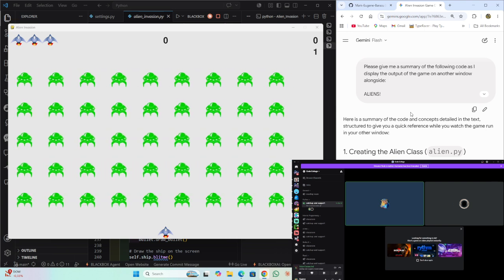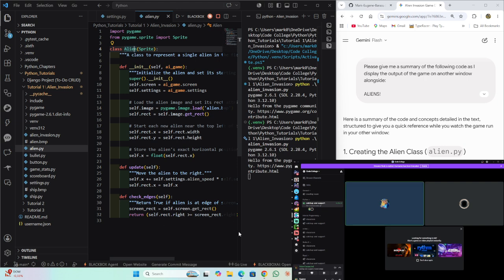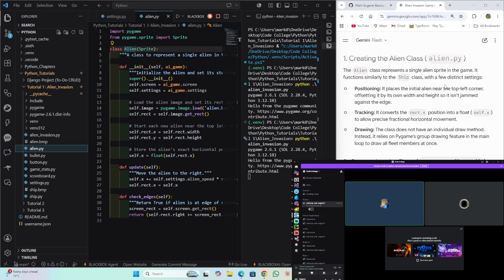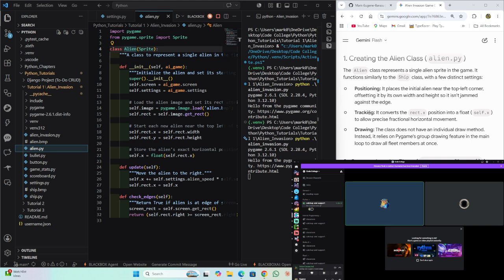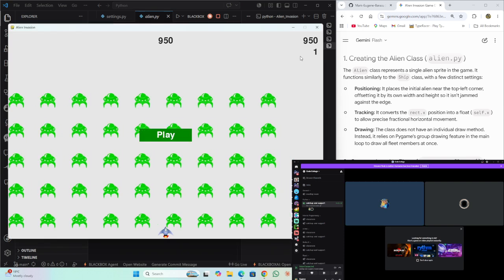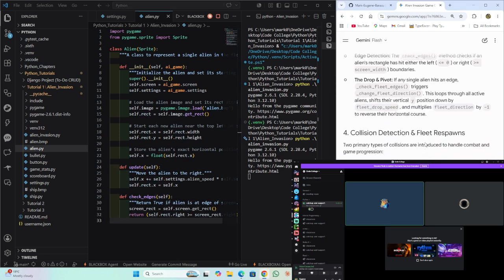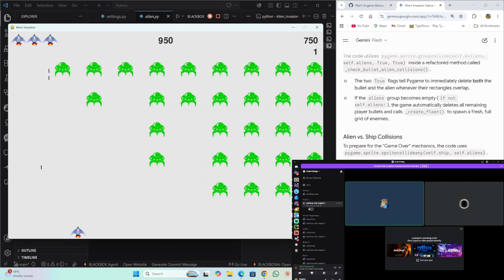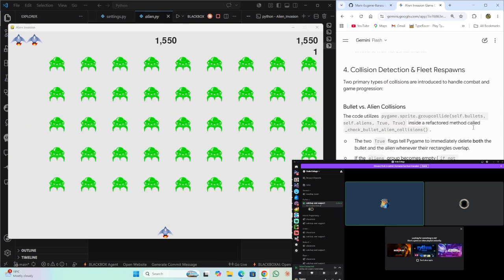Python - Game [Creating Alien Ships] (Chap. 13)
In this video, we’ll add aliens to Alien
Invasion. We’ll add one alien near the top
of the screen and then generate a whole fleet
of aliens. We’ll make the fleet advance sideways
and down, and we’ll get rid of any aliens hit by a bullet.
Finally, we’ll limit the number of ships a player has and
end the game when the player runs out of ships.